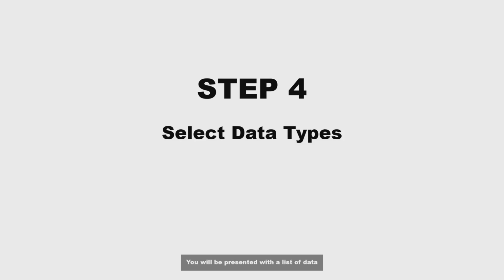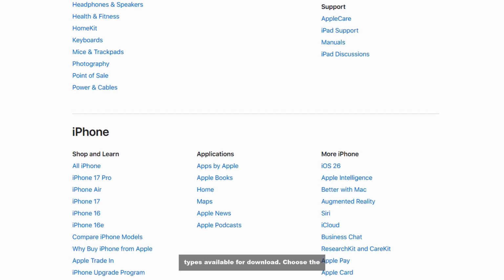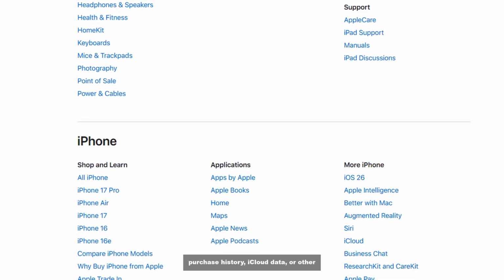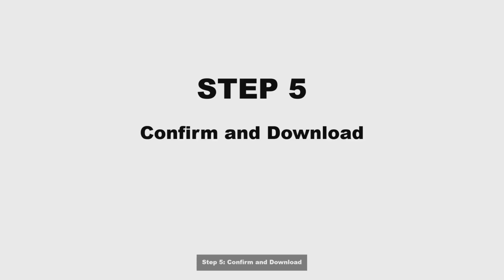How To Download Account Data From Apple ID 2026 (STEP BY STEP)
In this video, we will guide you through the process of downloading your account data from Apple ID in 2026, step by step. Whether you're looking to access your purchase history or personal information, this tutorial covers everything you need to know.